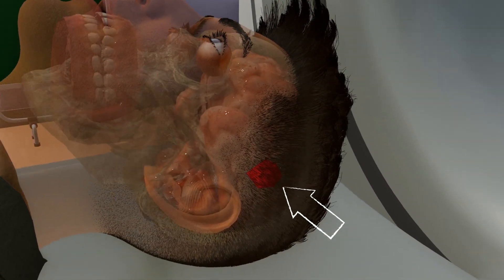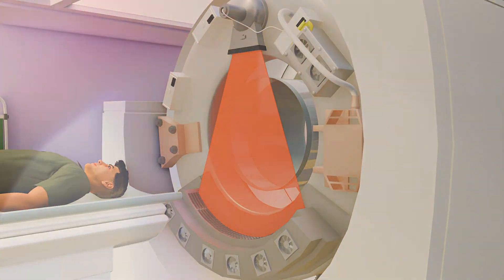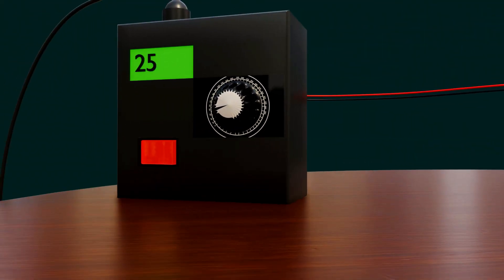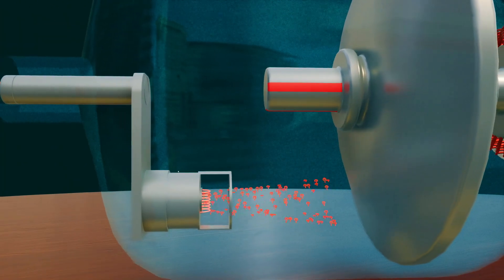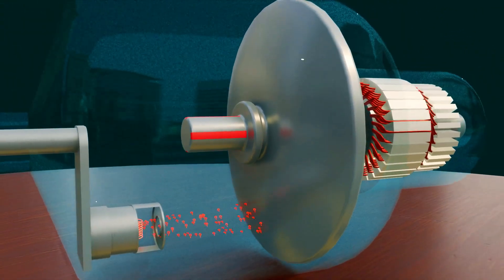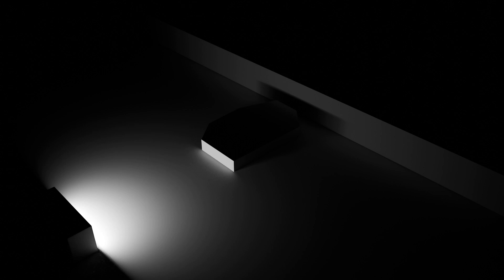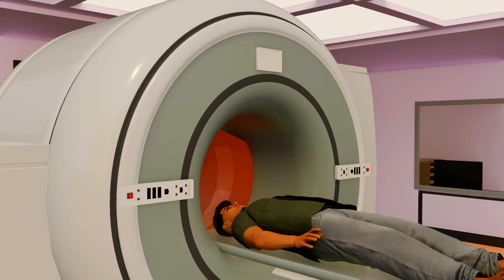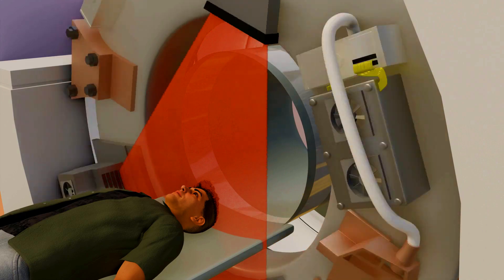Do You Know CT Scan Machine Working, Principles, Safety, and Technology - 3D Animation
How a CT Scan Machine Works - 3D Animation | Principles, Safety, and Technology Explained - 3D A

discover the fascinating technology behind ct scan machines in this in-depth explanation! learn how x-rays are used to create detailed 3d images, how the x-ray emitter and detectors work, and the role of components like the gantry, anode, and slip rings. we also discuss the safety of ct scans, radiation effects, and how contrast agents enhance imaging quality. this video breaks down complex concepts into simple terms, ensuring you understand every aspect of ct scans. perfect for science enthusiasts, students, and anyone curious about medical imaging technology!

key points covered:

how x-rays create 3d images in ct scans
the working of the x-ray emitter and detectors
the role of the gantry and slip rings in data transfer
radiation safety and impact on body cells
why contrast agents are used in scans